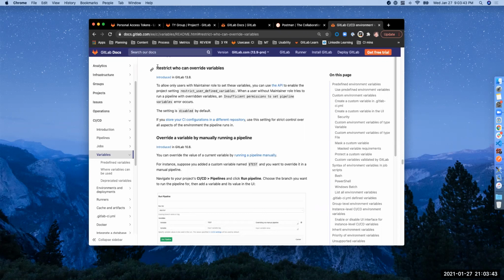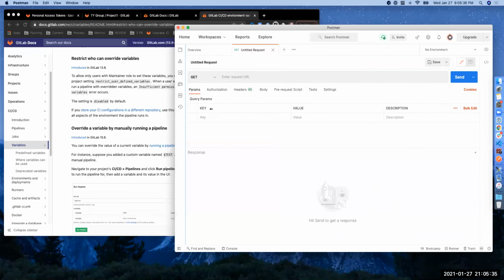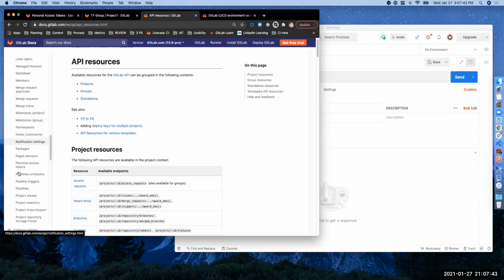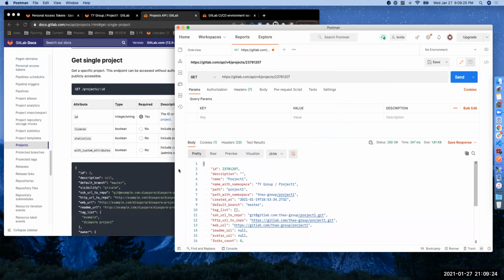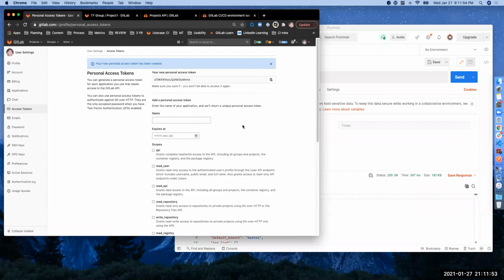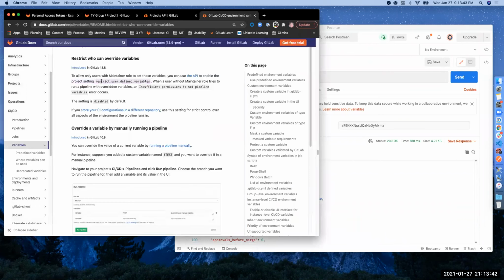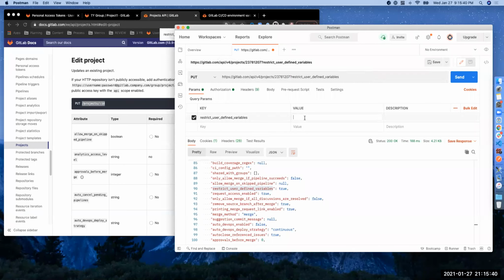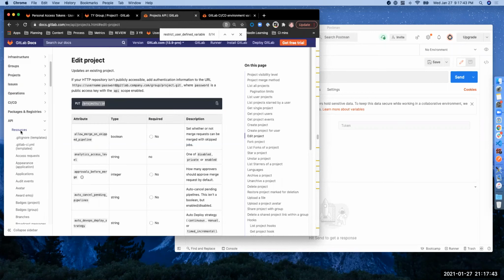How to make GitLab API calls